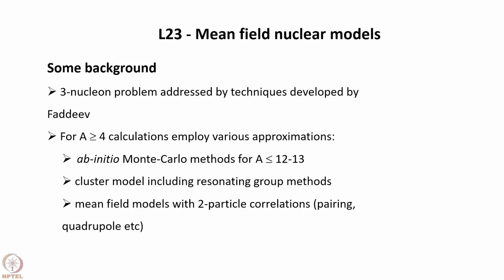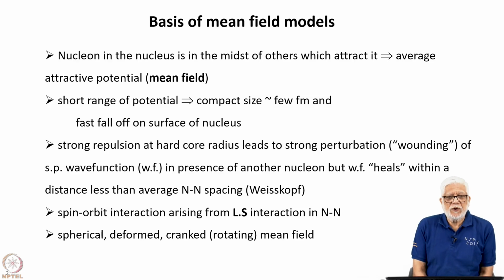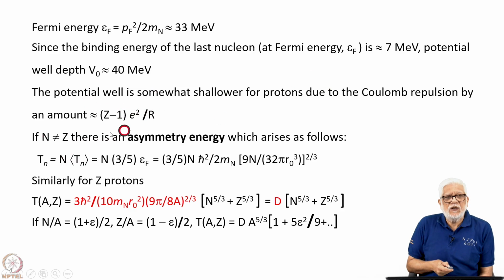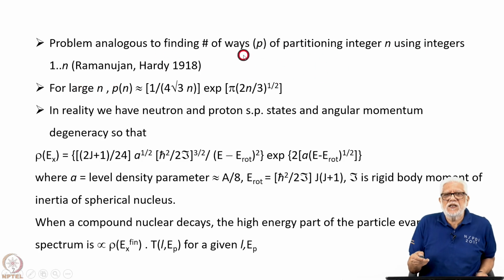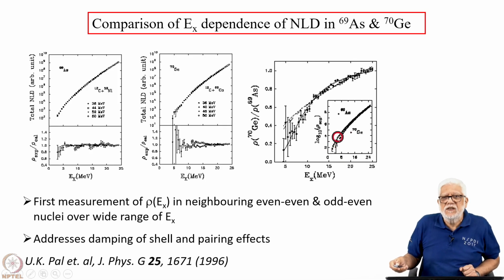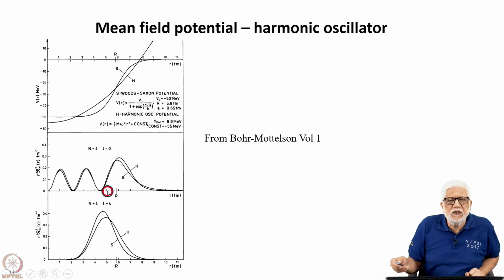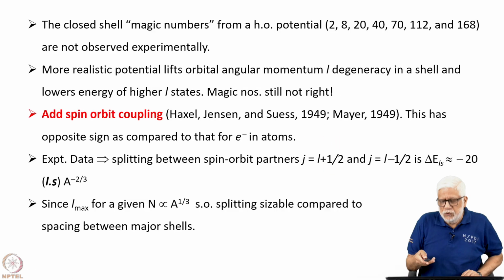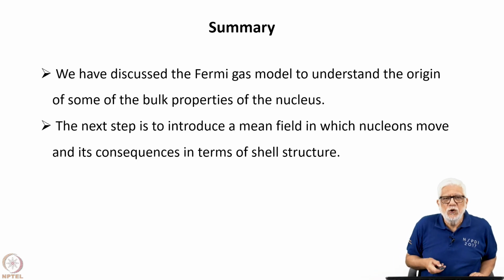Week 5: Lecture 23: Mean field models: Fermi gas and spherical shell models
Lecture 23: Mean field models: Fermi gas and spherical shell models